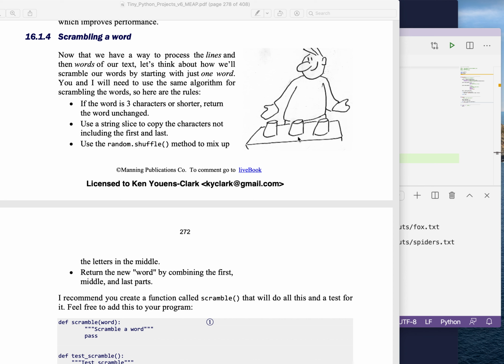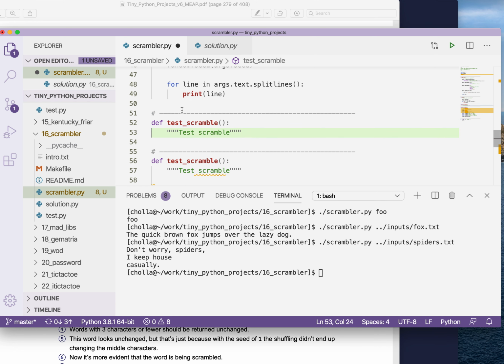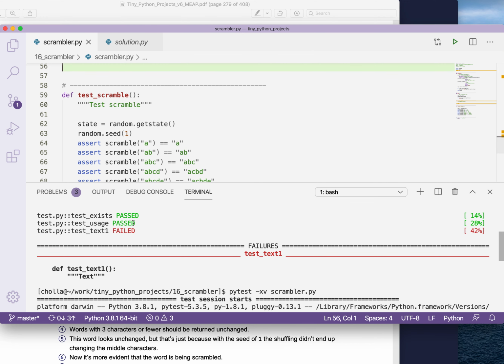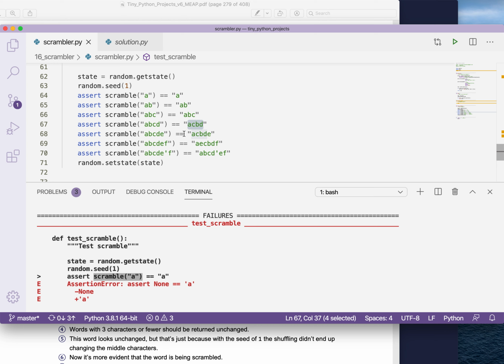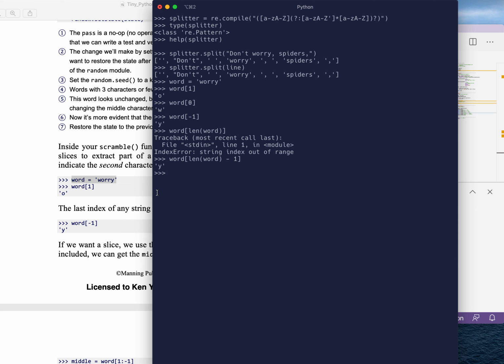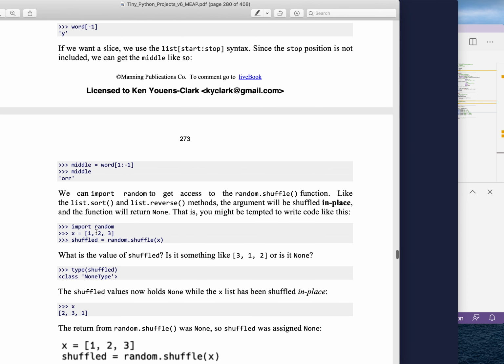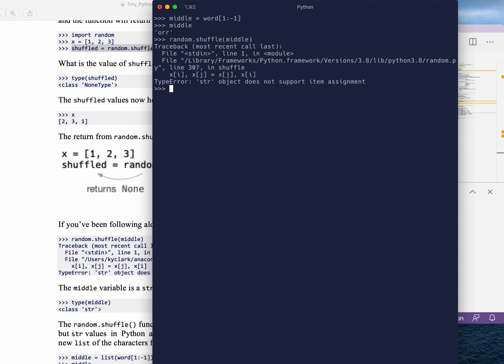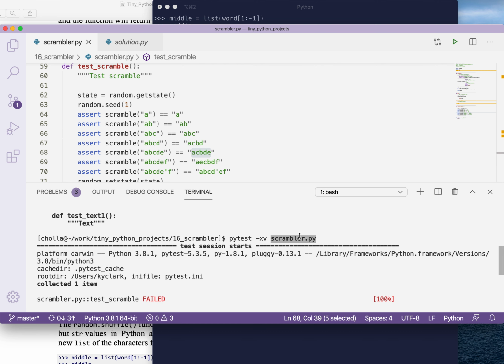Tiny Python Projects: Ch 16 Pt 5 (Writing the scramble() function and test)